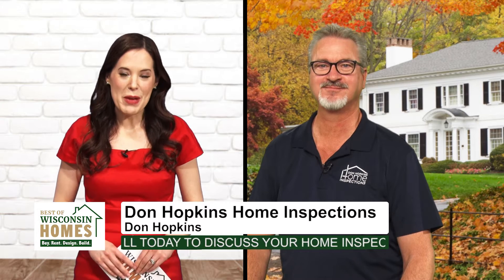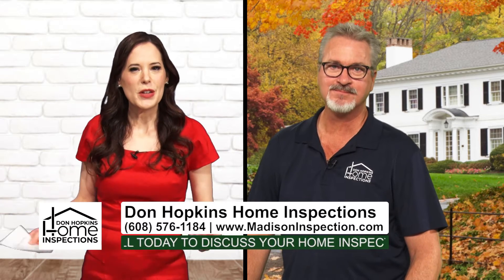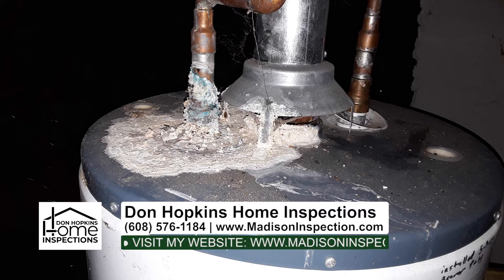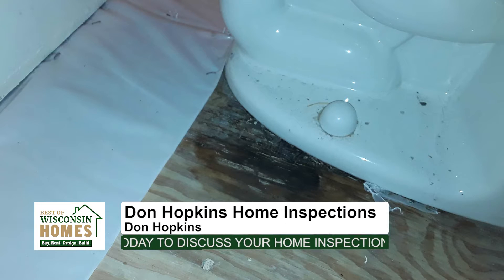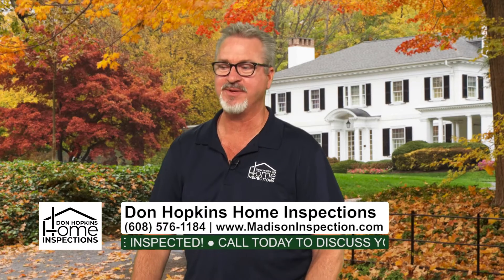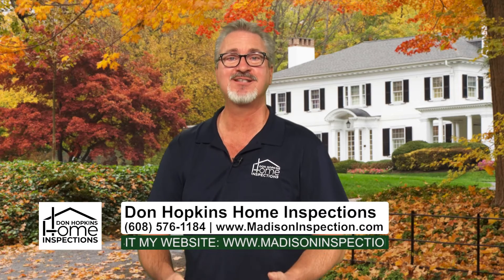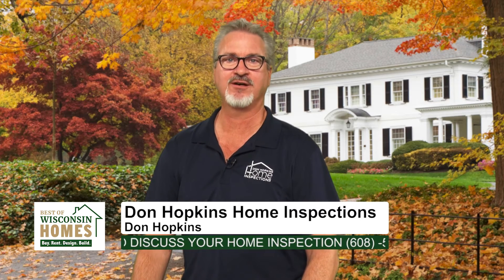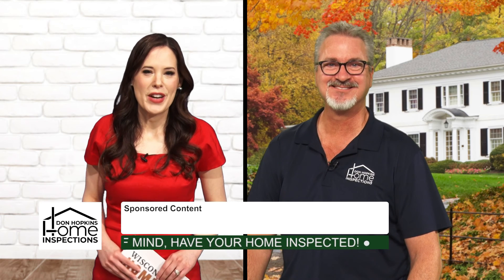TVW | Wisconsin Homes | Don Hopkins | 11-18-19